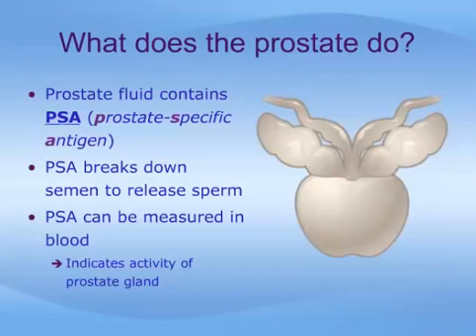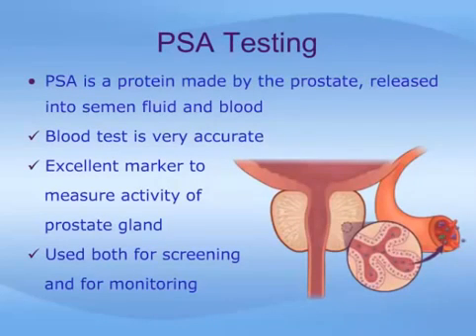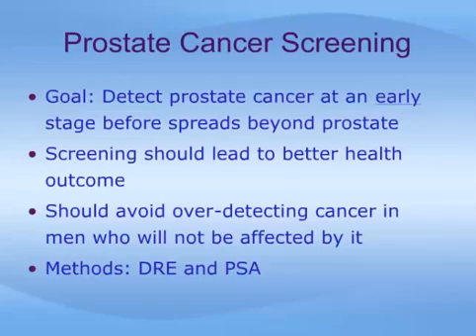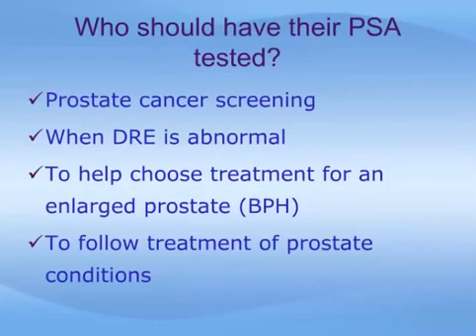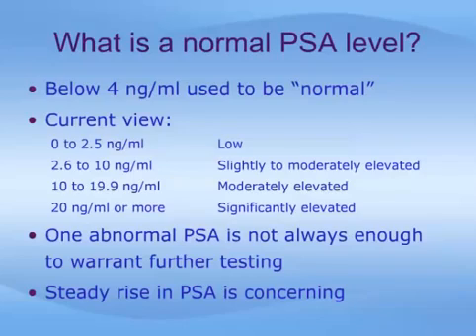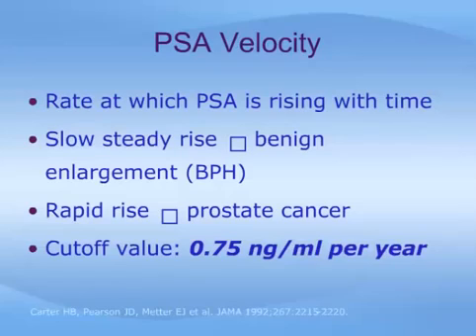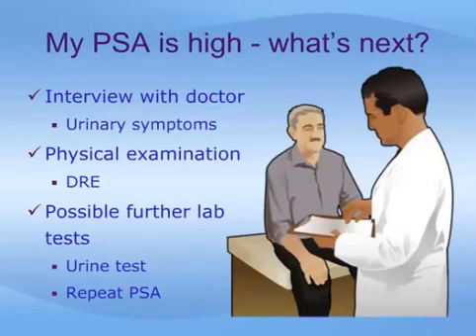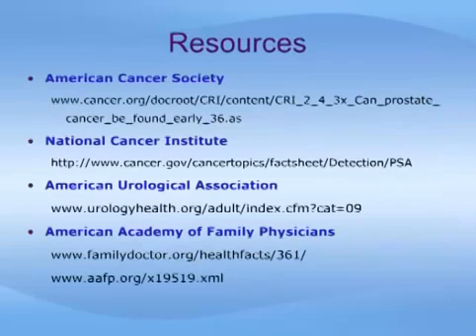The PSA Test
Understanding the Prostate Specific Antigen Test at sukundi.com